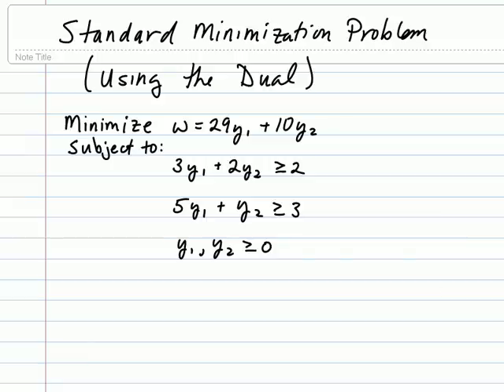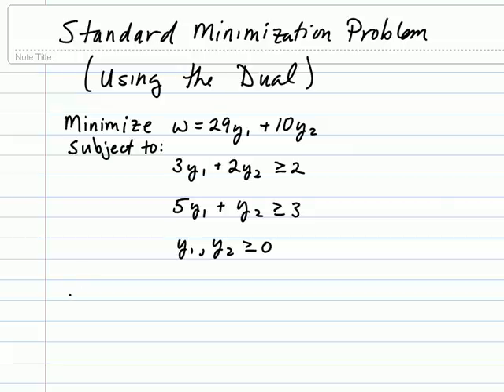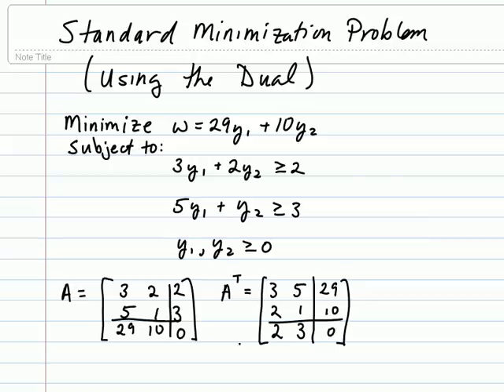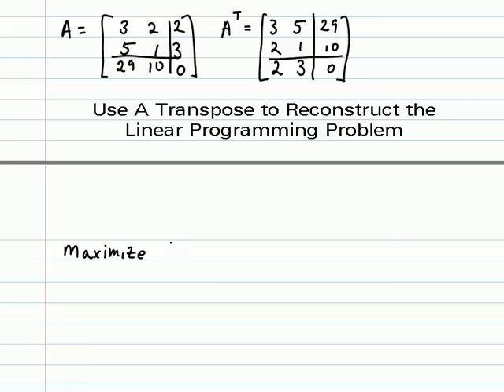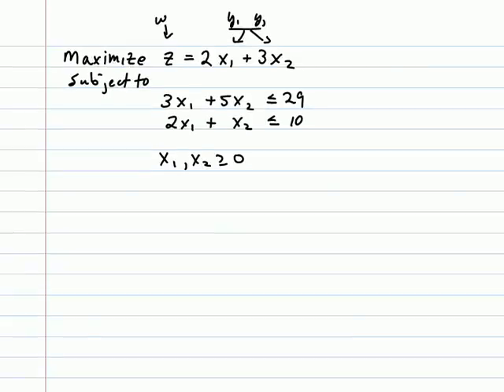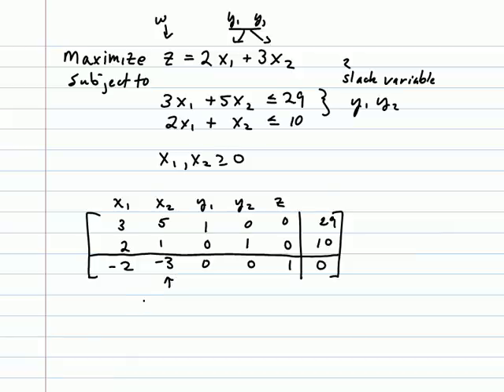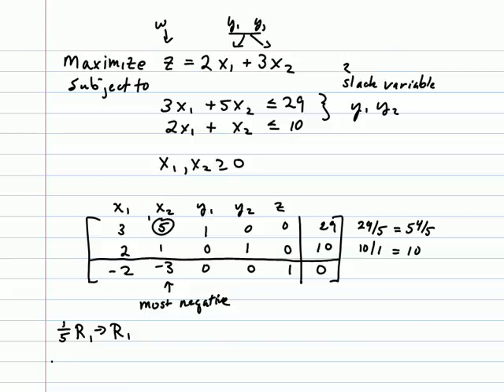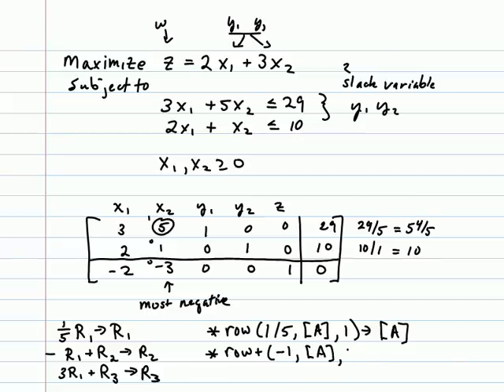Part 1 - Solving a Standard Minimization Problem using the Dual and the Simplex Method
This video is the 1st part of a video that demonstrates how to solve a standard minimization problem using the dual and the simplex method. References to using the TI-84 plus calculator are also given.